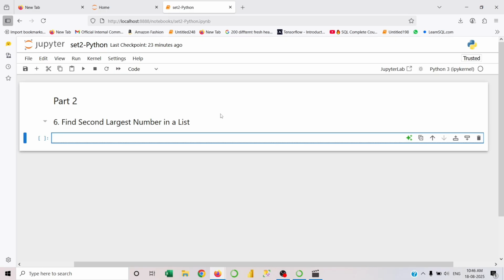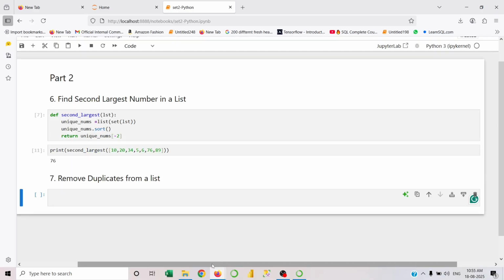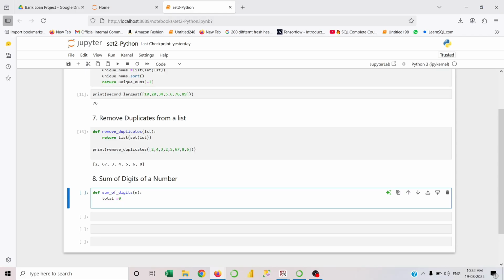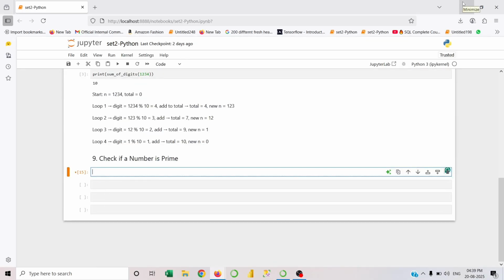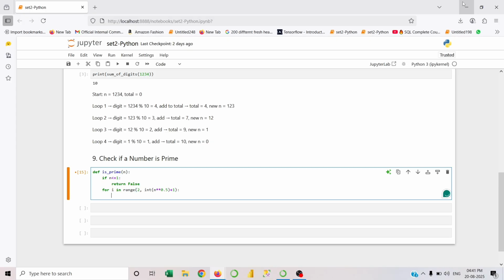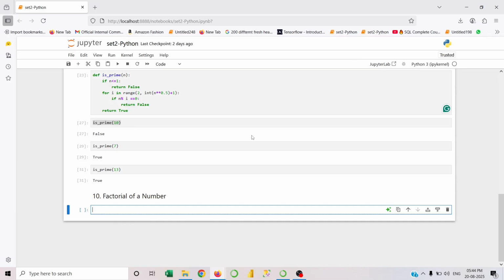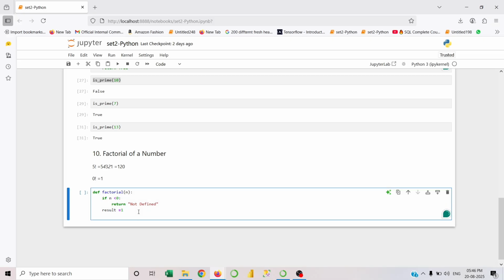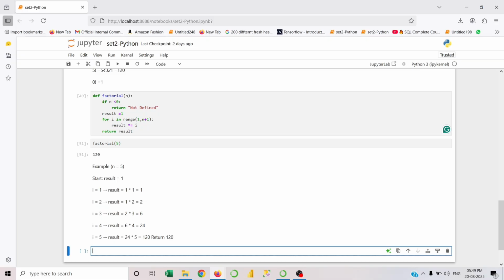Python Coding Interview Prep Part 2 | Top 5 Questions for Data Analyst & Data Scientist Interviews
🚀 Welcome back to Datavika Python Coding Interview Prep Series!
This is Part 2 (Q6–Q10) where we solve 5 frequently asked Python coding questions in Data Analyst & Data Scientist interviews.

👉 In this video, we cover:

Q6. Find the Largest Element in a List

Q7. Count Vowels in a String

Q8. Check if a String is a Palindrome

Q9. Fibonacci Sequence (n terms)

Q10. Factorial of a Number

What you’ll learn:
✅ Step-by-step, line-by-line code explanation
✅ Logic-building from beginner to pro level
✅ Tips & tricks to solve and memorize problems
✅ How to approach coding interview questions confidently

✨ This playlist is uniquely designed for students, aspiring Data Analysts, Data Scientists, and working professionals who want to crack technical interview coding rounds with confidence.

👩‍🏫 1:1 and group mentorship sessions in Malayalam & English (for aspiring Data Analysts, international students, and working professionals).